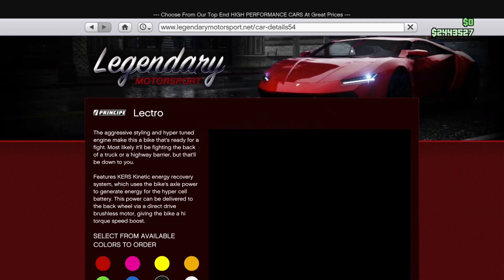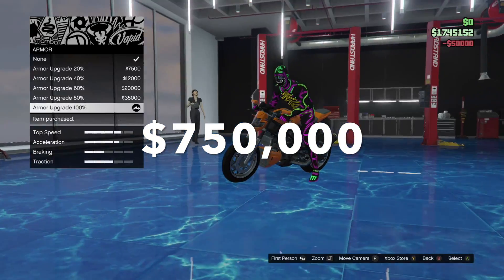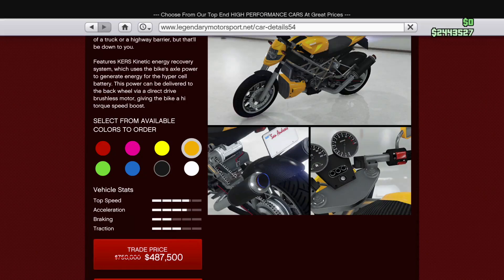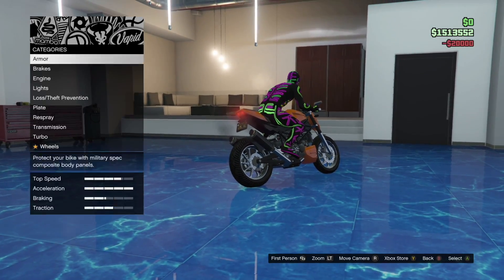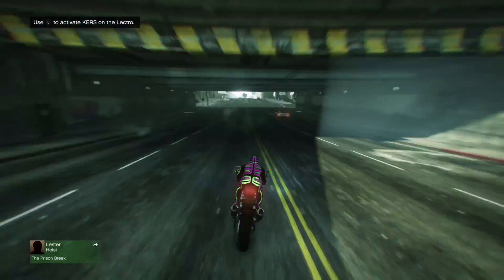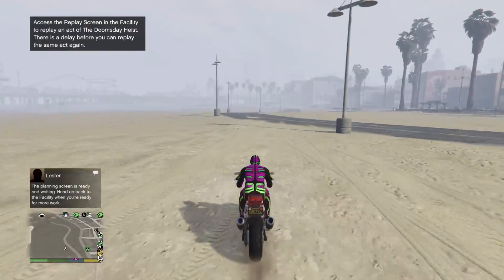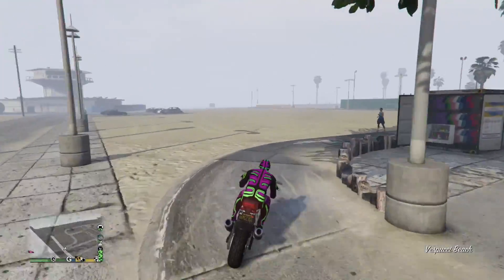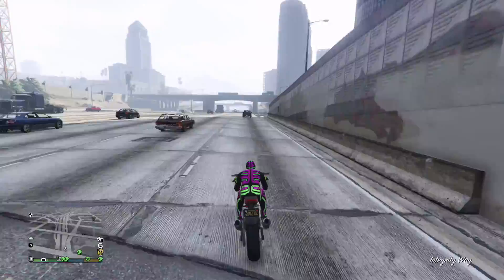Principe Lectro Review and Upgrading (GTA 5 Online)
Don't miss out on this event week by buying the Principe Lectro on %35 off!!

★ Daily videos coming your way!!